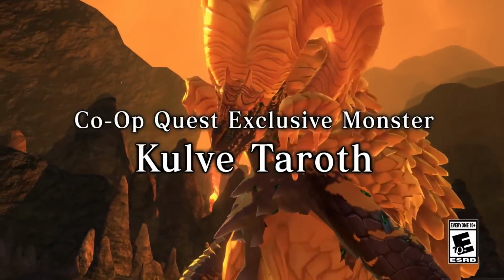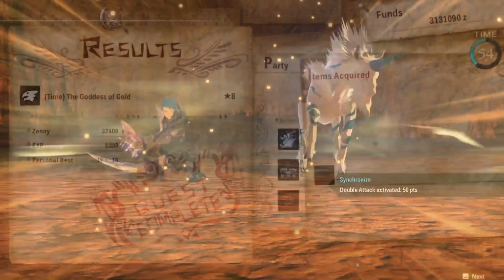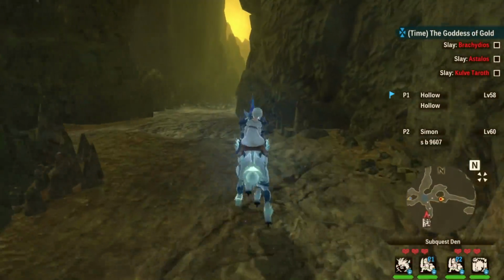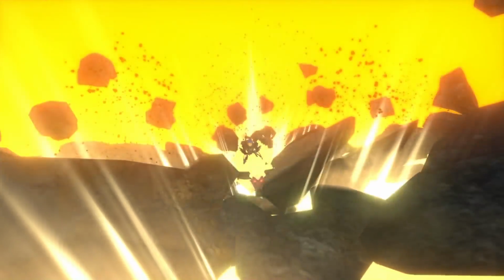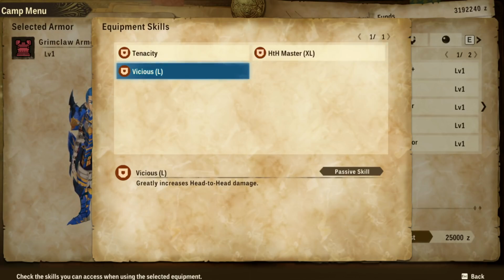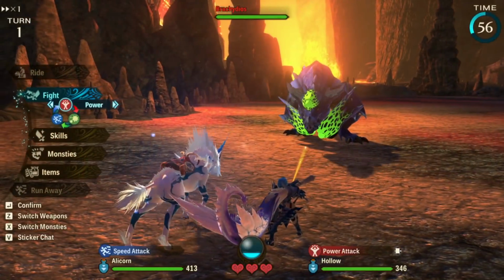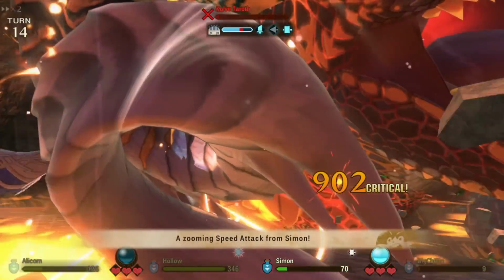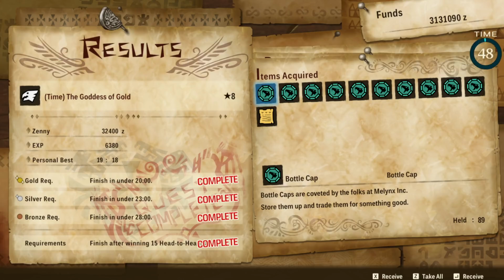How to Beat Kulve Taroth in Sub 20 Minutes - Free SR Ticket - Full Guide - Monster Hunter Stories 2!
Title Update 2 is here with 3 new monsters and 2 new monsties! Enjoy!

Monster Hunter Stories 2 is finally here with amazing Monster Hunter Stories 2 gameplay so lets go all over all that is Stories 2 Wings of Ruin with Stories 2 gameplay Stories 2 new monsters Stories 2 guide Stories 2 funny Stories 2 builds Stories 2 armor Stories 2 weapon and basically just Stories 2 everything starting with this the grand Monster Hunter Stories 2 top 10 tips for brand new hunters and riders and Monster Hunter Stories veterans alike as we talk Stories 2 Monsties and Rise eggs and Stories 2 farming and Stories 2 monsters as we look at the Stories 2 Fated Four with all Stories 2 kinship attacks today with the Stories 2 Hellblade Glavenus Egg Monstie guide farm to get the best Monster Hunter Stories 2 Boltreaver Astalos gene build with the new Stories 2 Kulve Taroth Update with Stories 2 Super Rare Ticket Stories 2 Kulve Taroth Guide!